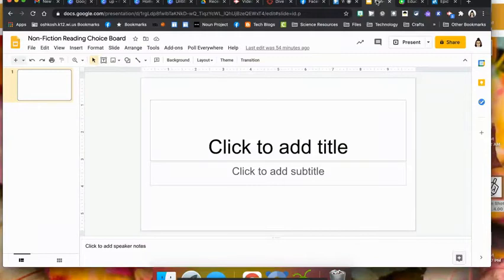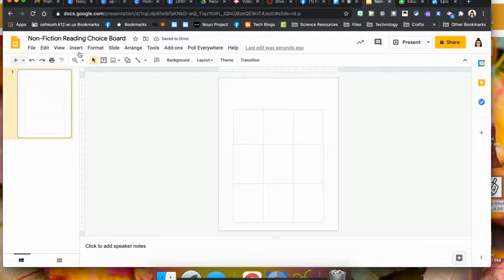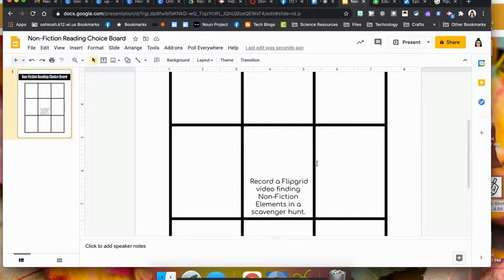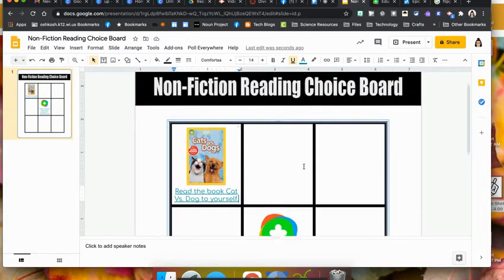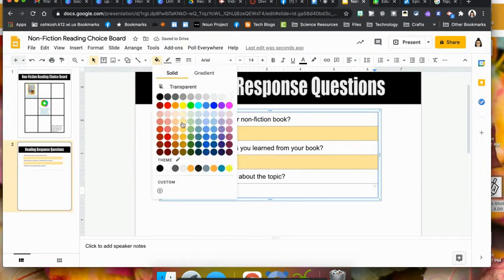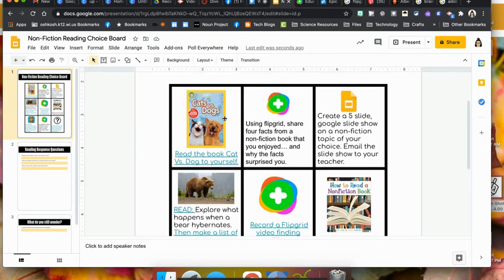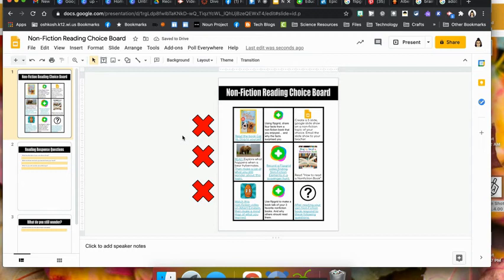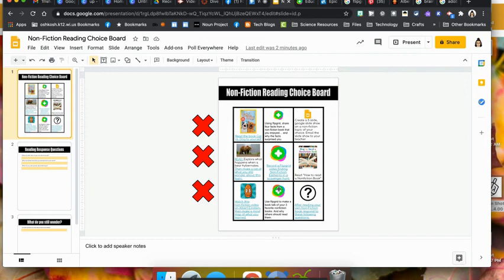Student Choice Boards